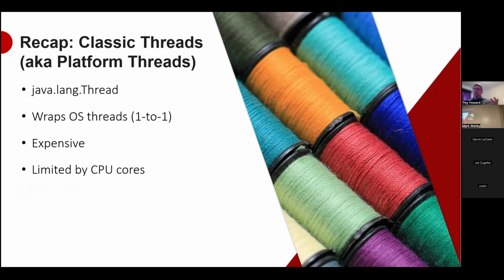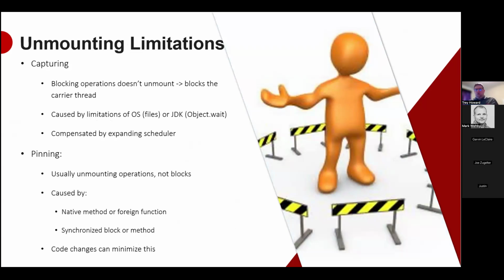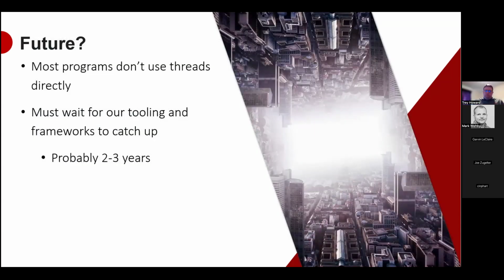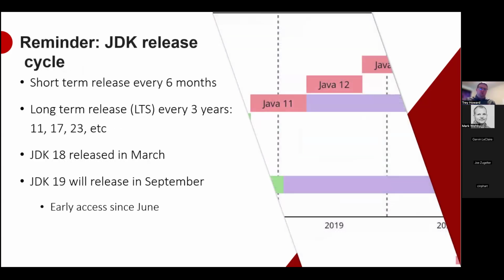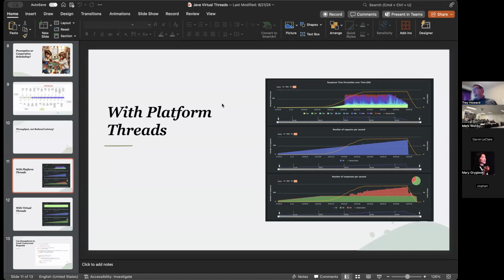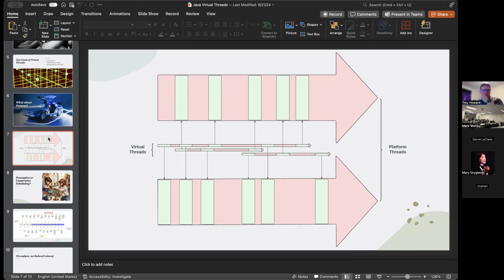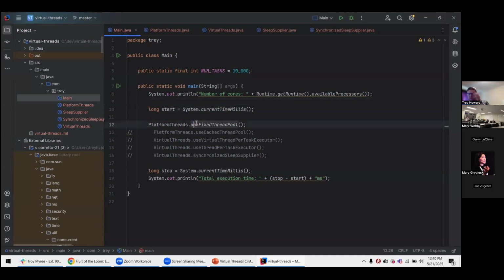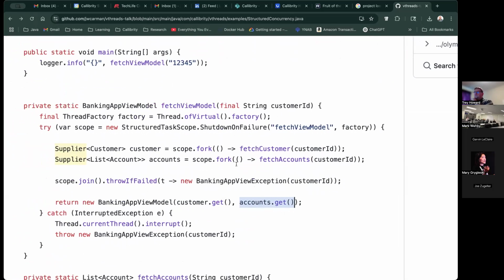May 2025 CinJUG -- Virtual Threads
May 2025 CinJUG - Virtual Threads - Trey Howard

Trey Howard's Bio:
I am an information technology professional with over 20 years of experience in software development. I've had the opportunity to serve in a variety of roles on software projects including developer, tech lead and architect. I am business-minded and understand the value proposition of creating maintainable code while satisfying deadlines. I have worked in the education, health care, financial, and e-commerce sectors. This diverse background has taught me to be adaptable to provide value to my client. Specialties: Application design/architecture, web services, Spring, Java, JavaScript.